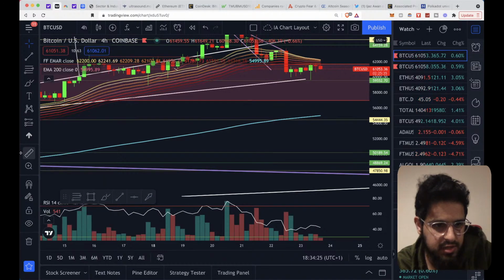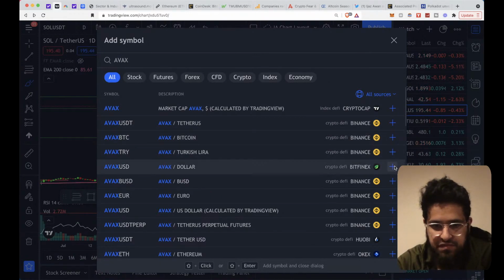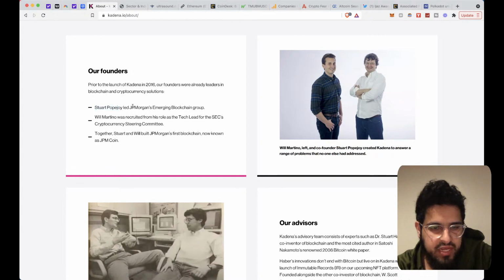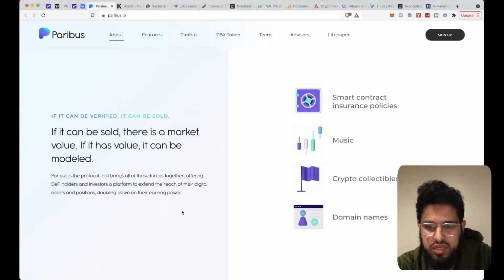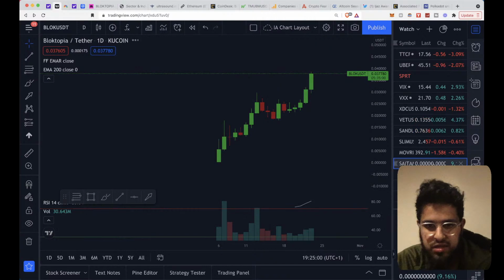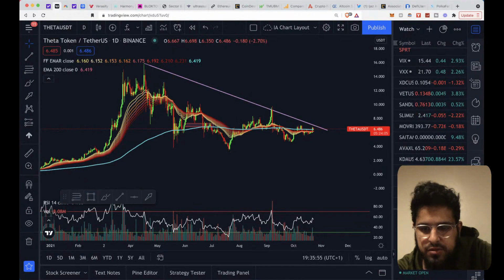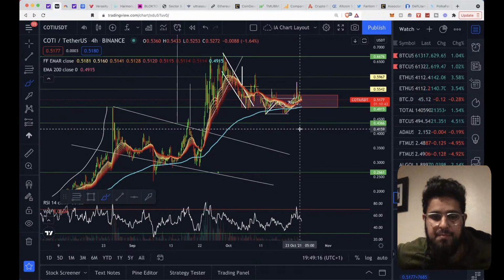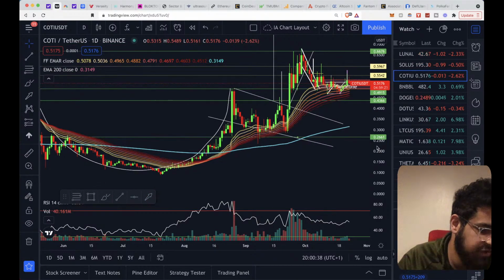BITCOIN BOUNCING OFF A KEY LEVEL - CYRPTO LIVE STREAM [$BTC $ETH $SOl $FTM $DOT $COTI $ALGO]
Join our NEW PUBLIC DISCORD Community where we discuss all things STOCKS and CRYPTO!